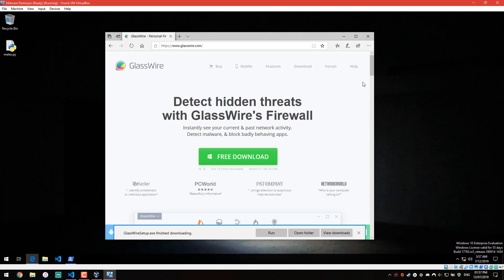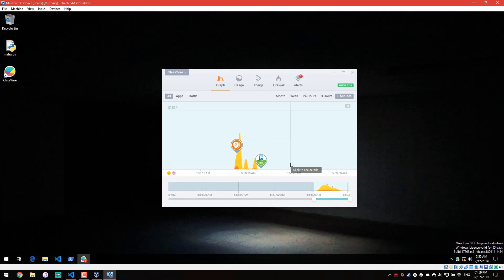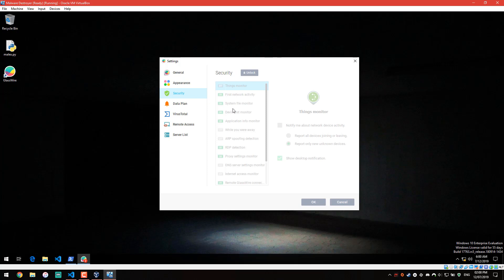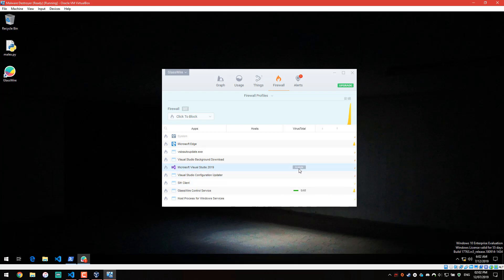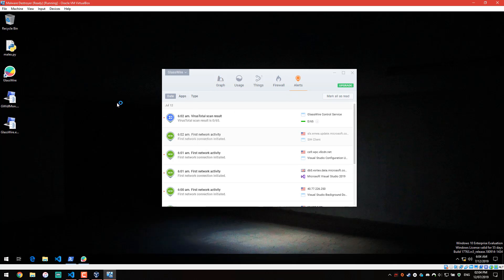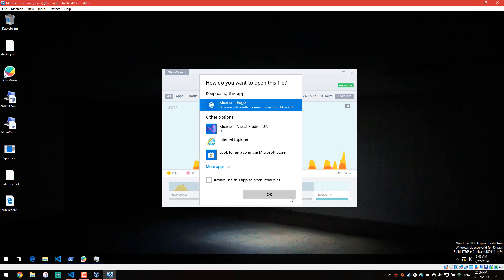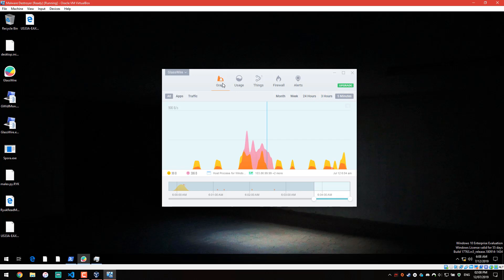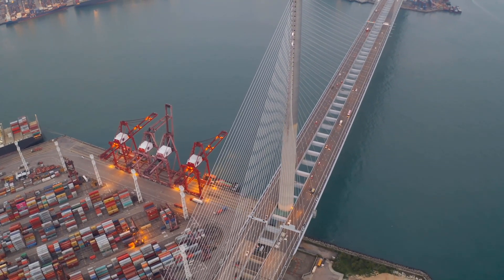Glasswire Firewall Review | Tested against Ransomware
Glasswire is a pretty popular firewall solution these days, and comes with a great UI and compelling features. But is it any good against real malware and can it help defend against ransomware attacks? In this video we put it to the test to find out.